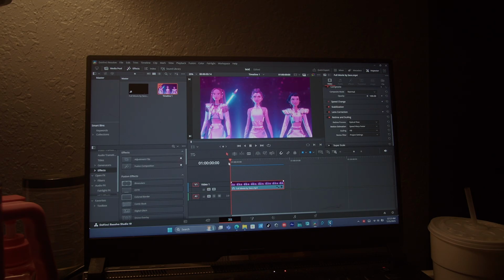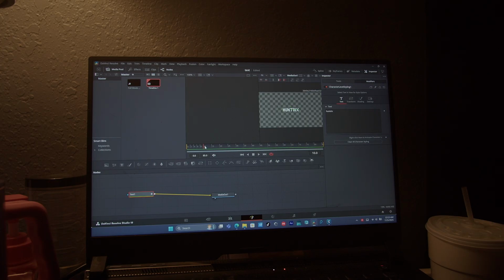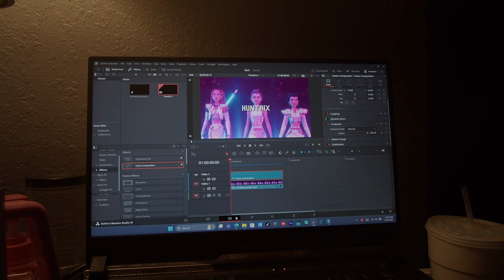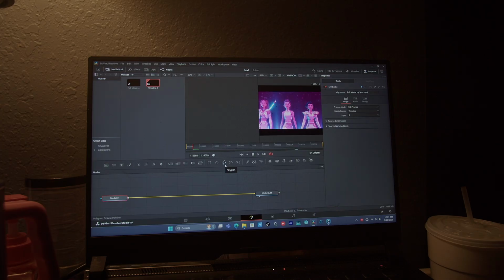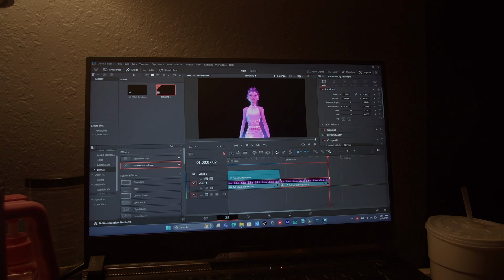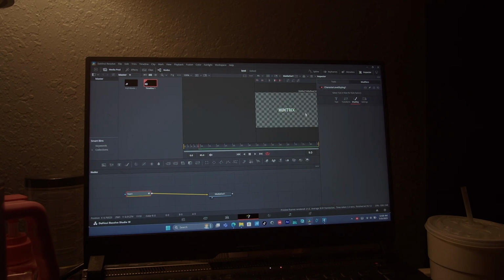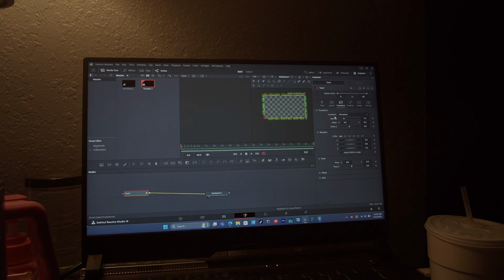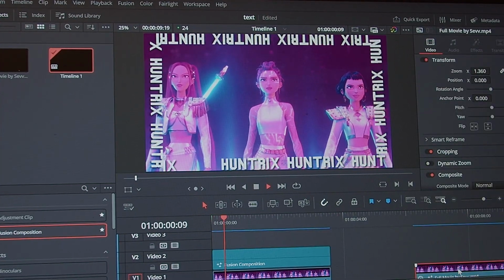5 EASY text effects on DaVinci Resolve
Want to create eye-catching lyric videos? Let me teach you!

Fade in- 00:23
Inverted/see through- 03:16
Masked- 04:08
Glitch- 06:39
Text border- 08:36